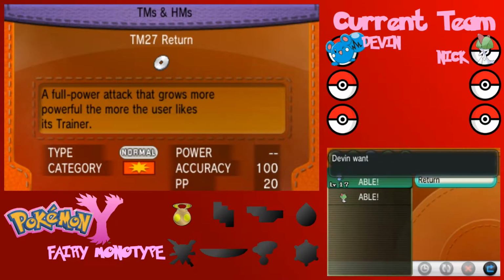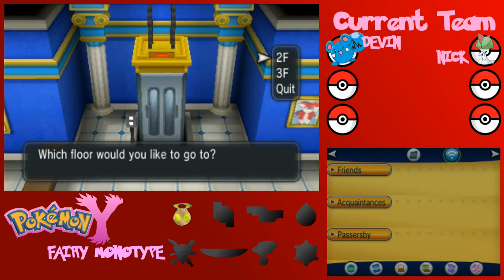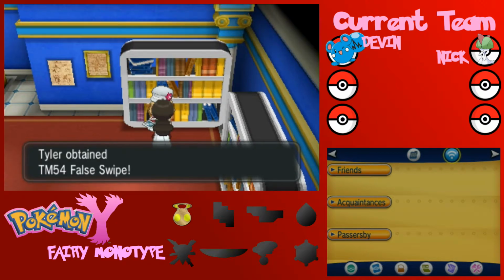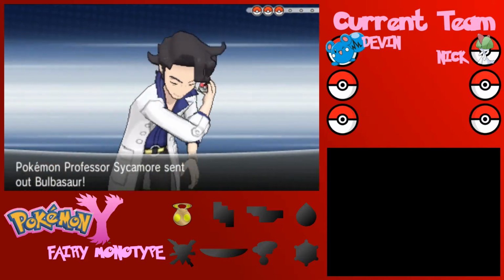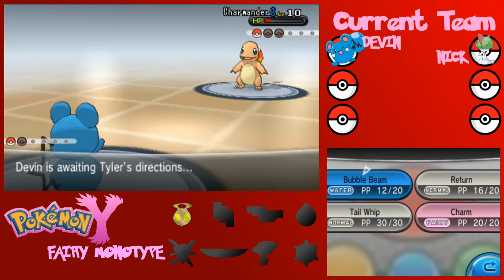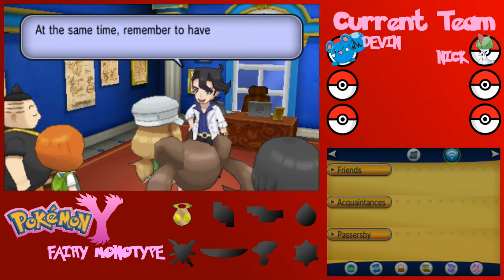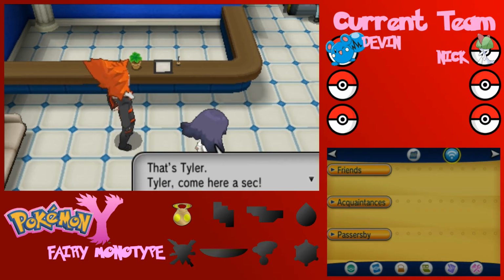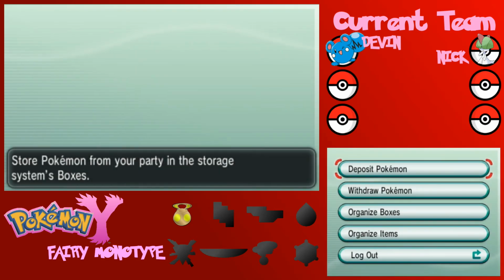Pokémon Y Fairy Monotype Challenge pt7 - Stupid Sexy Sycamore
Time to meet the man who sent us on our journey!
The Monotype challenge, or Gym Leader challenge as it is sometimes referred to, is a challenge to your knowledge of one typing of Pokémon. Using your knowledge of locations of Pokémon and their weakness, you strive to be the best there ever was! Your final team must all share one common typing, as for this run it is of the newly introduced Fairy type.

HM slaves can be used to save room for more viable moves on your team, but they are not allowed to battle (unless in the unfortunate circumstance it is your only remaining Pokémon).

Keep in touch via the social media!